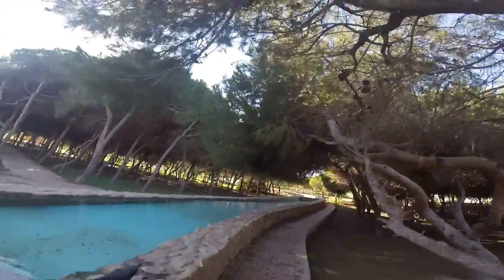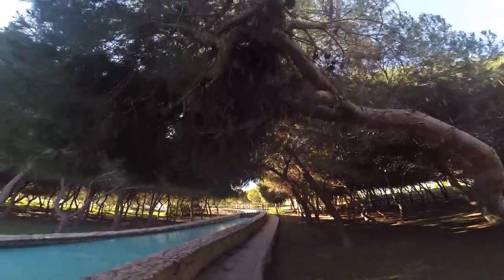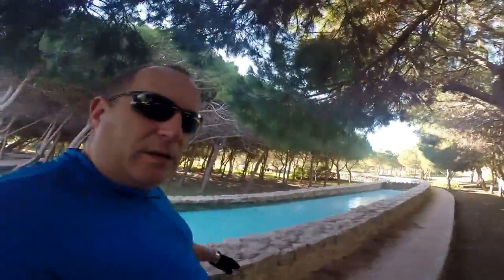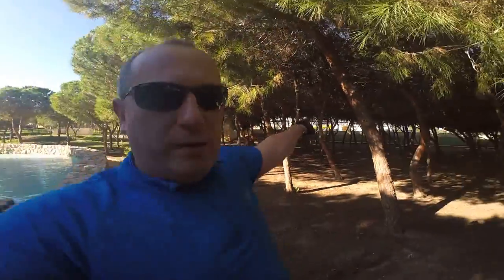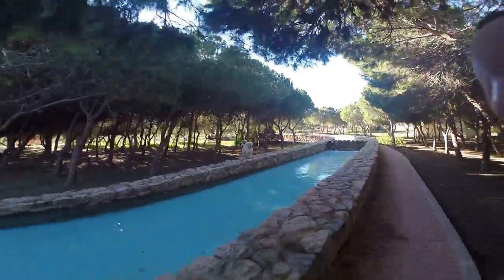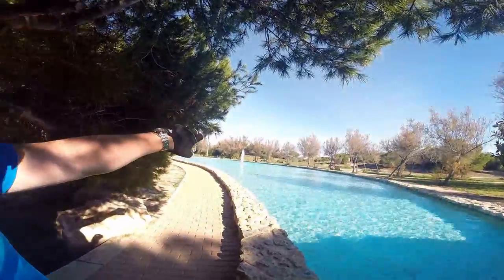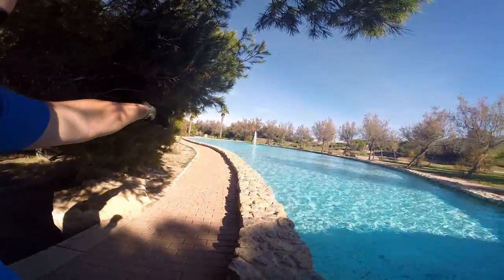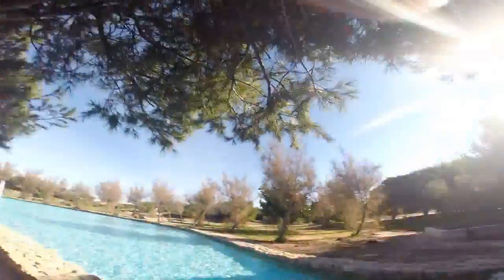Paraje Natural Molino Del Agua Parc Naturel - La Mata / Torrevieja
This is the park that sits between La Mata and Torrevieja. Beautiful place to take a walk or sit and relax.

This video is the first video of a cycle ride I took to Torrevieja from our home in Torre La Mata.